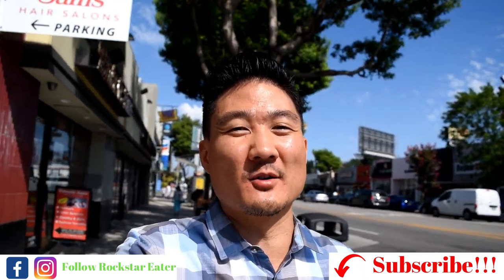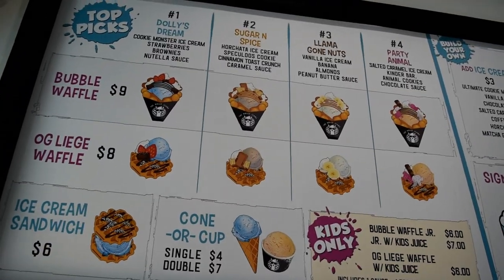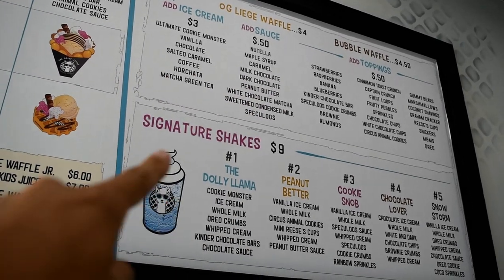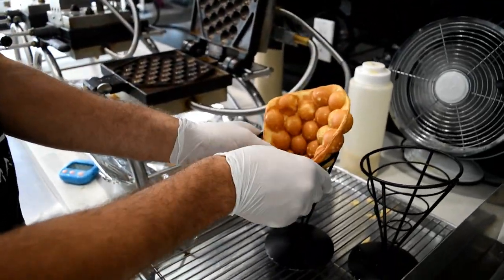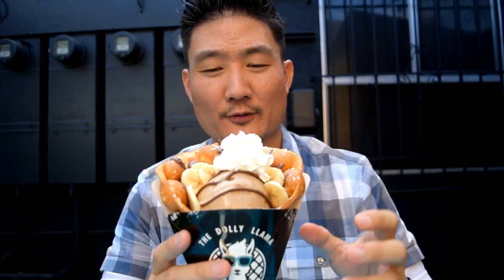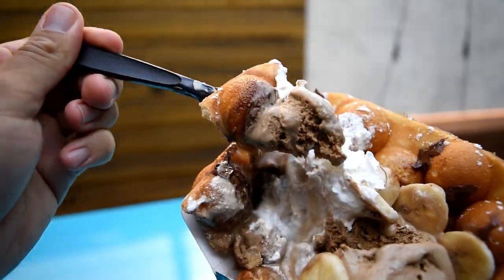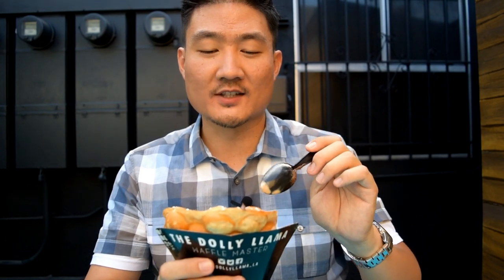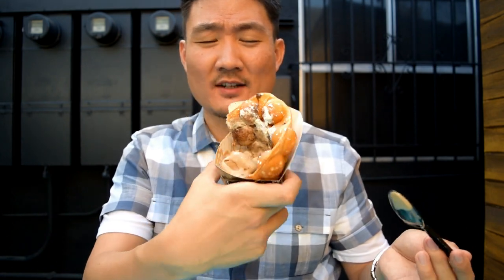Bubble Egg Waffle Ice Cream (Hottest Dessert in Asia Comes to LA!)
Episode 23: The host Steve Cha (aka Rockstar Eater) explores the wonderful world of desserts in Los Angeles. One of the newest ones to come on the scene is the egg bubble waffle ice cream at The Dolly Llama in Sherman Oaks. This dessert is popular in Asia and is slowly making its way into a few urban cities in America. What exactly is a bubble waffle ice cream? Will it be the next big thing? Find out in, Egg Waffle Ice Cream Comes to America.

Episode: Bubble Egg Waffle Ice Cream (Hottest Dessert in Asia Comes to LA!)

SHORT BIO
Rockstar Eater is an LA food guy who specializes in Los Angeles food. As a Los Angeles foodie guy, Steve covers the best restaurants in Los Angeles. So if you are looking for a bona fide Los Angeles food guide, especially for LA Eats, then follow Rockstar Eater on Youtube. This is a fun, LA food mukbang show that takes you to the best Los Angeles food spots. You’ll no longer be at a loss for where to eat in Los Angeles, all the famous places to eat in LA in this special Los Angeles food vlog from the best LA food vlogger, that covers the best Los Angeles food. Which other LA eater is this thorough?